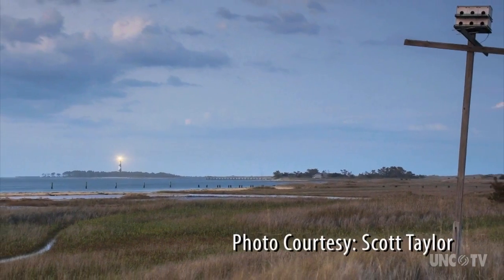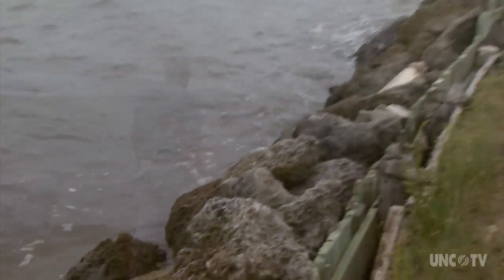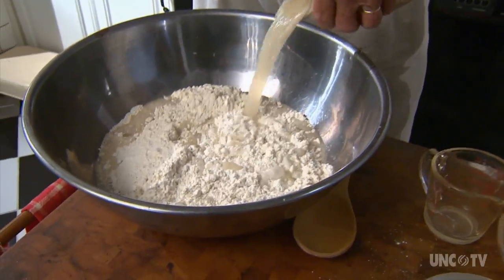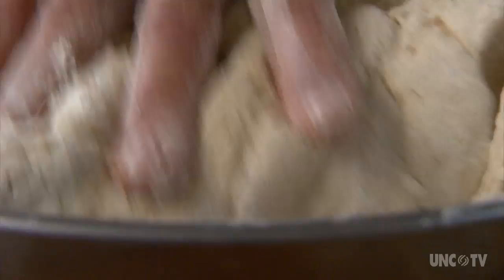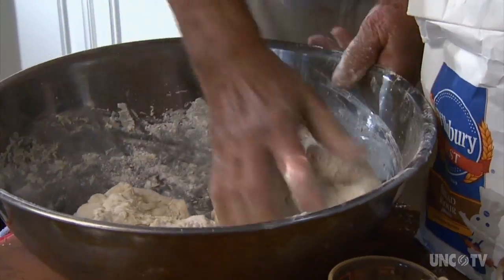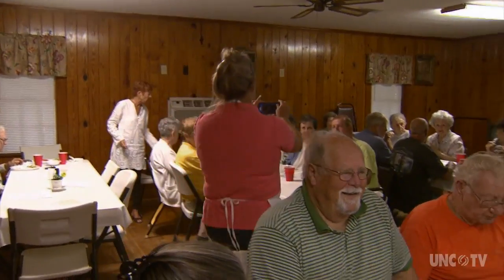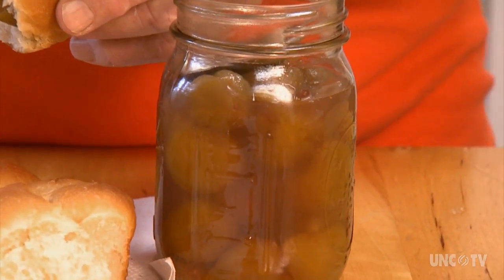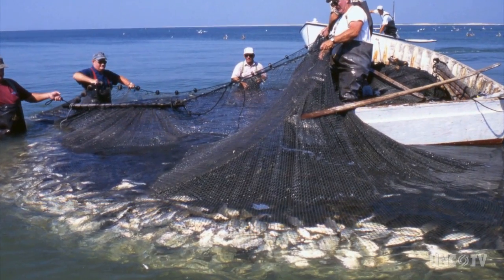Light Rolls | NC Now | UNC-TV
North Carolina’s most common homemade breads are biscuits and cornbread, and that’s true for most of the South, as well. But one part of one eastern county has an entirely different tradition when it comes to bread. Bob Garner explains this geographic and culinary oddity.